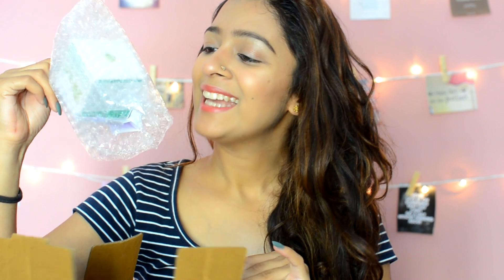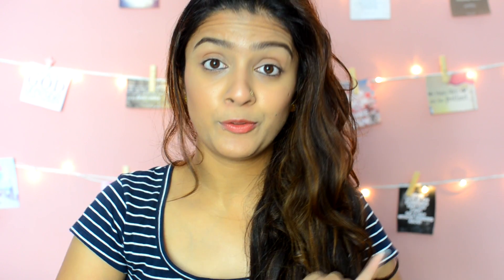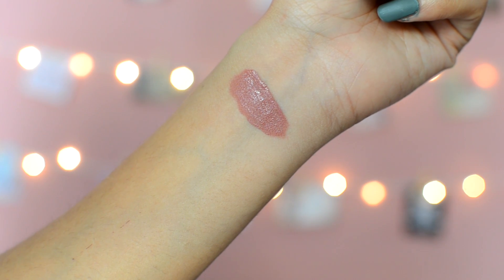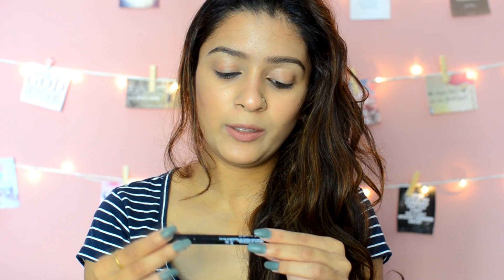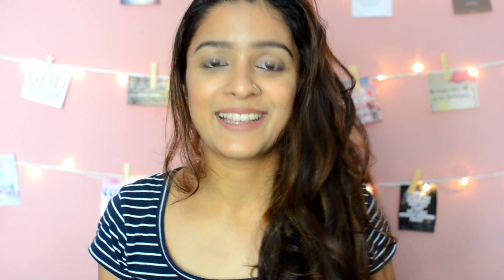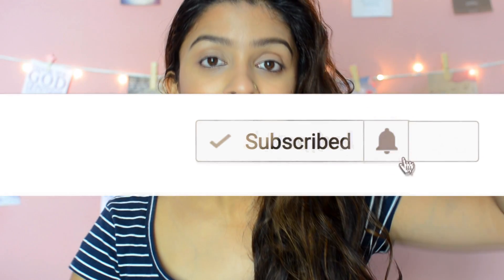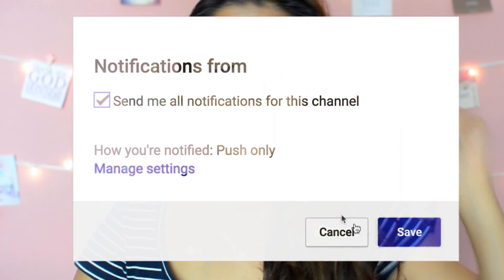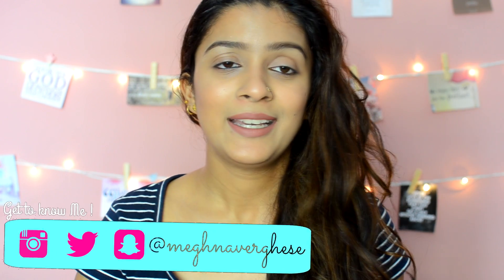MINI NYKAA MAKEUP HAUL+ REPURCHASES+ FIRST IMPRESSIONS!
Hiii you! I'm so excited about this video! Lemme know if you liked it by giving it a big thumbs up or leaving something nice in the “Comments” section! Remember, you’re the BEST! I Love you loads! ❤

Love,
Meghna